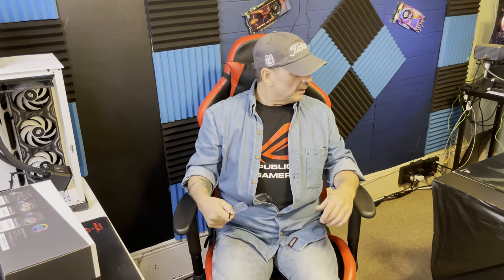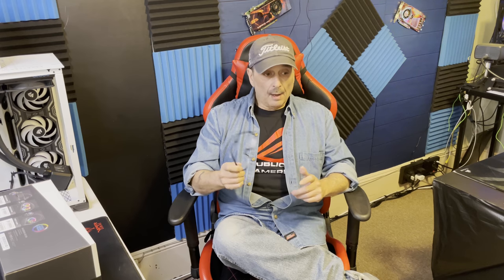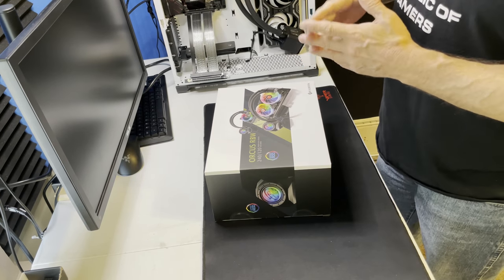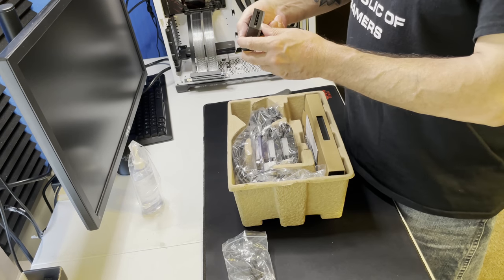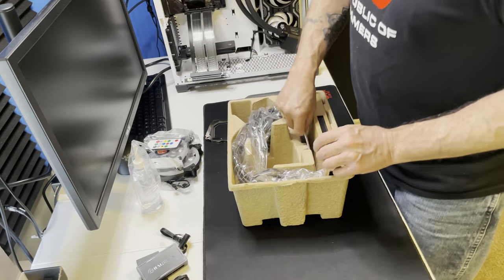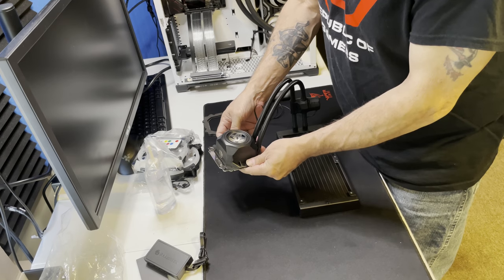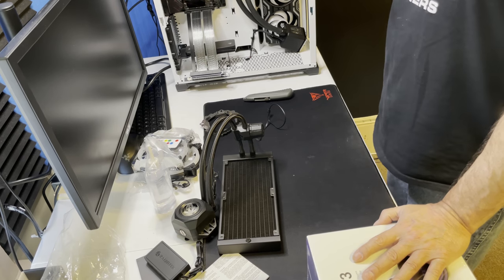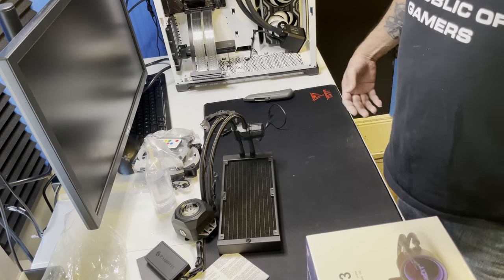Crazy but cool AIO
I kinda like it, but does it perform?